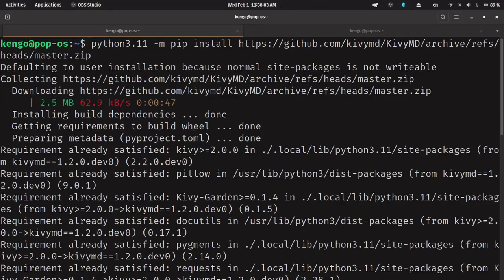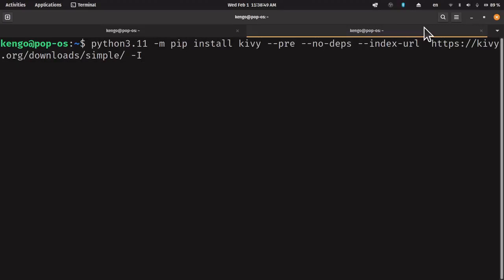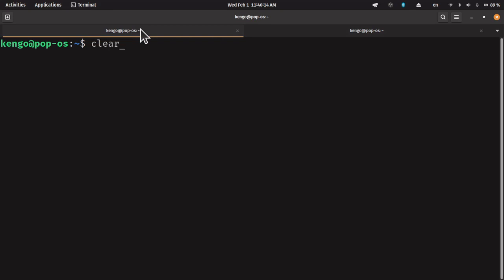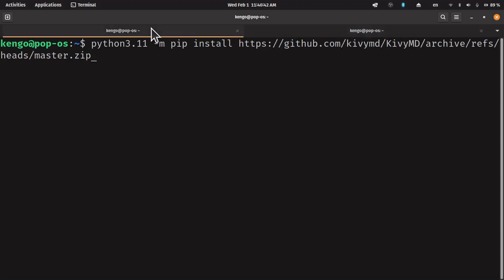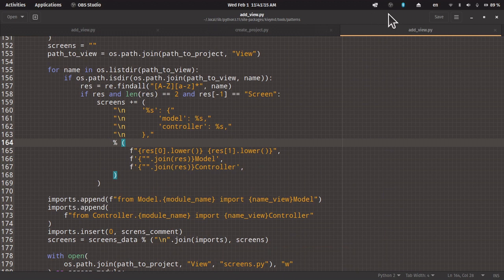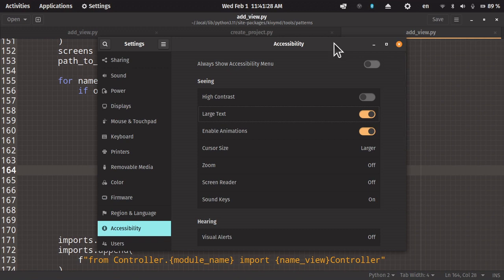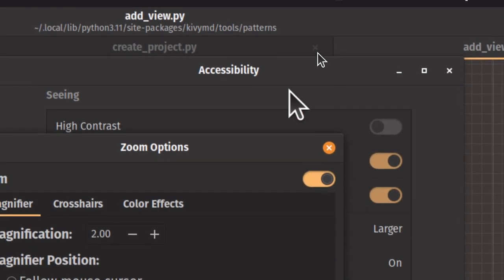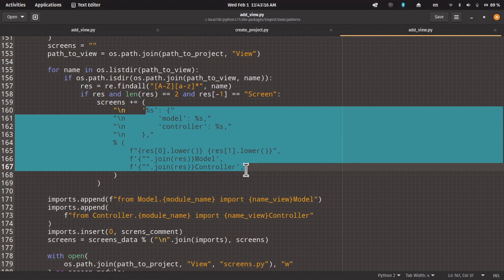Art - Installing Dependencies